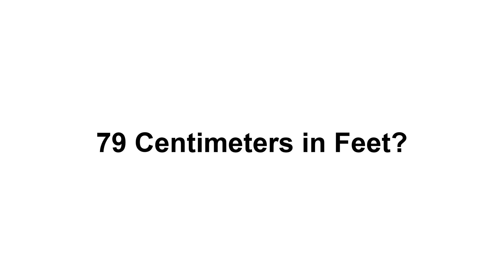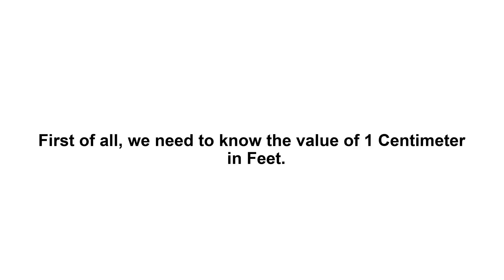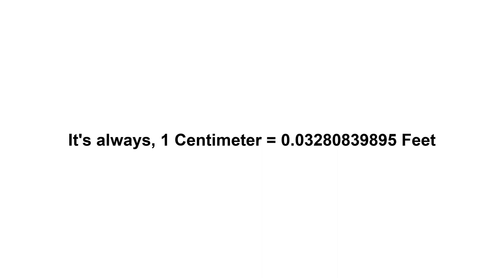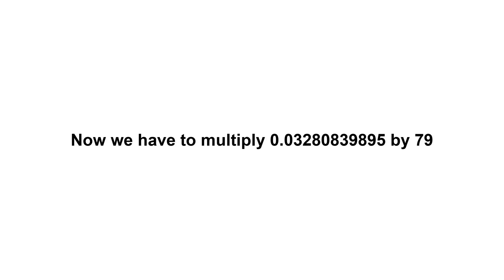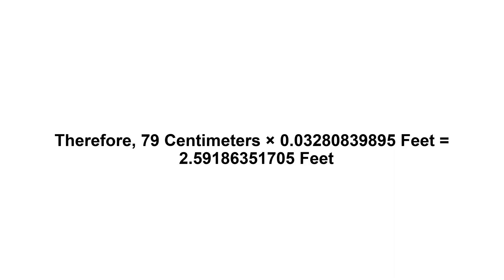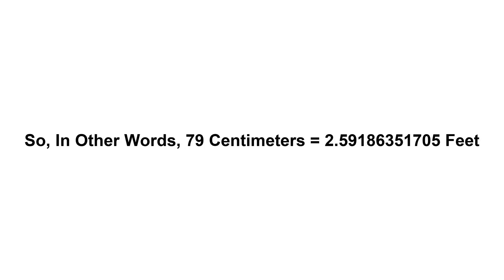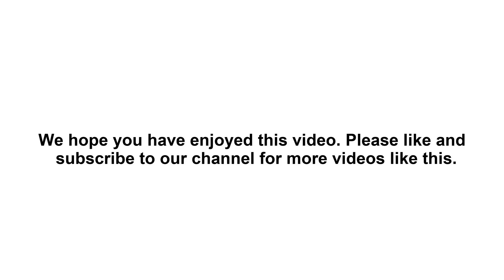79 cm in feet? How to Convert 79 Centimeters(cm) in Feet?